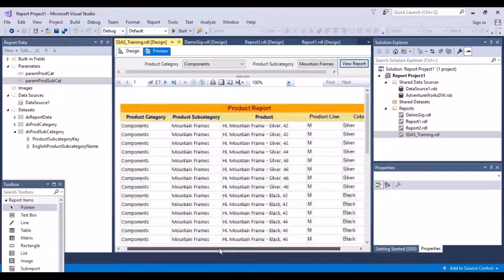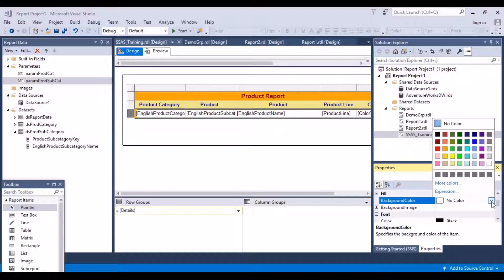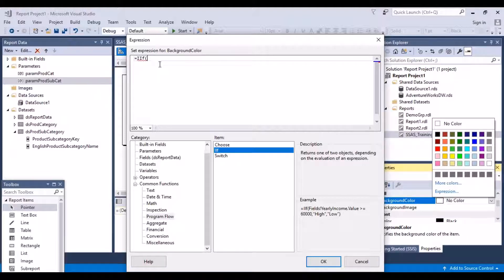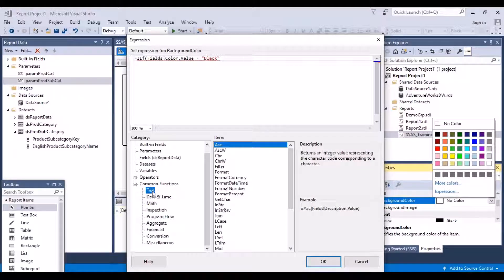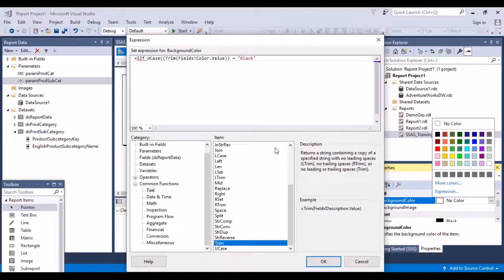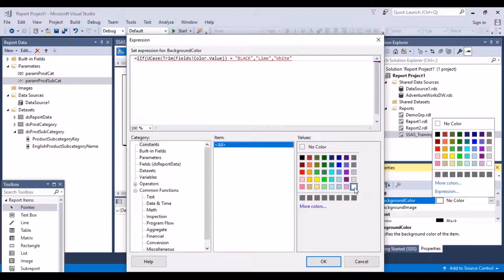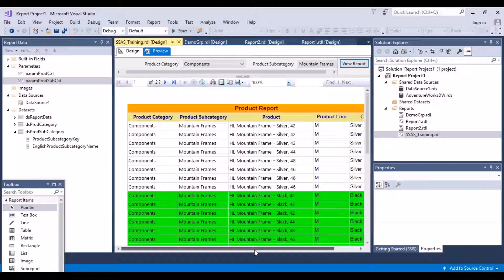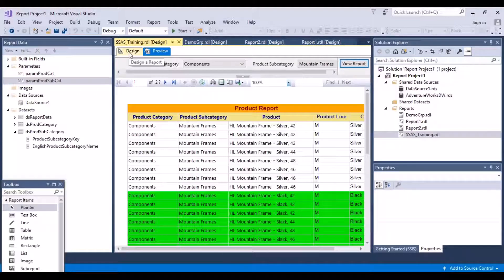SSRS Tutorial - Highlighting cells - Conditional Formatting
This SQL Server Reporting Services (SSRS) Reports training tutorial covers the below topics -

1) Performing conditional formatting / Highlighting cells in a report based on certain conditions.